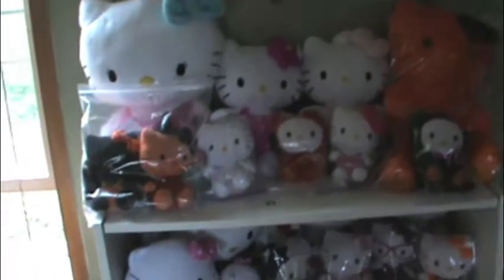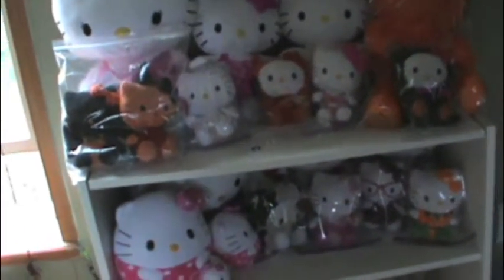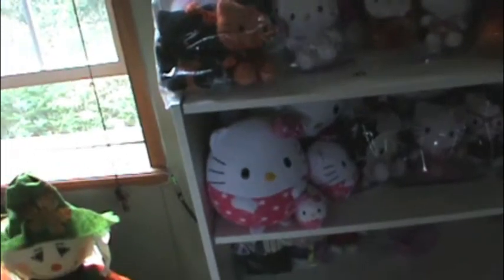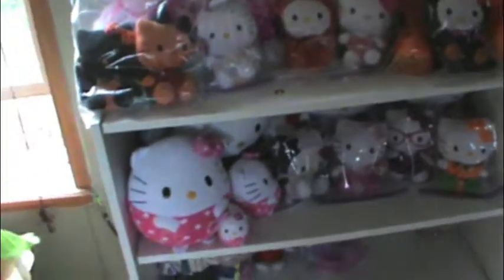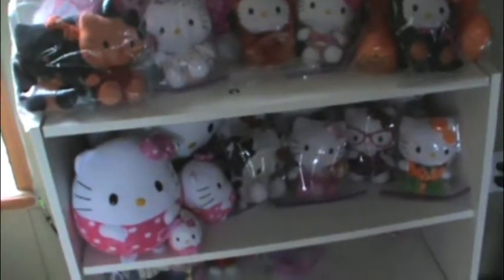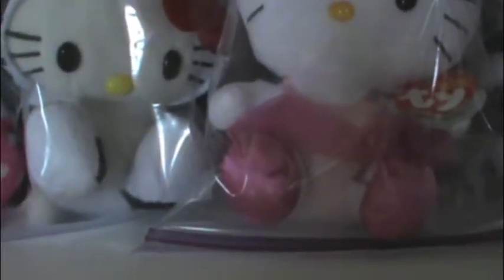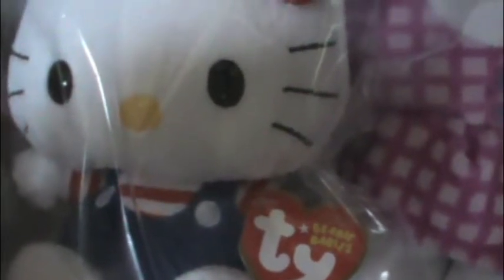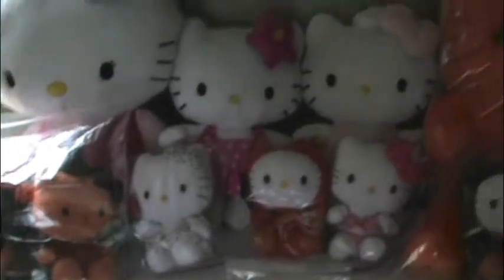Hello kitty collection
and add me on hello kitty junkies WHICH IS FOR HELLO KITTY JUNKIES ONLY